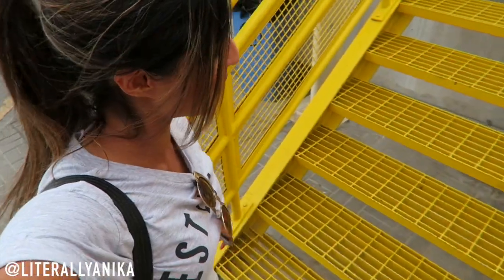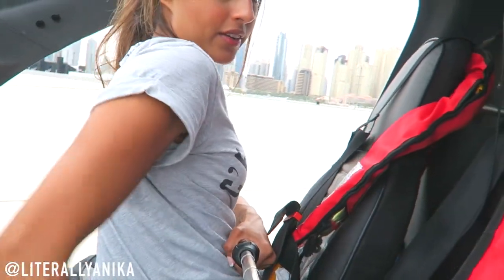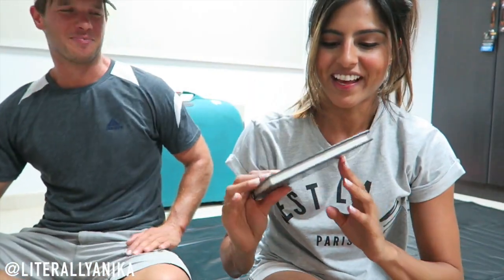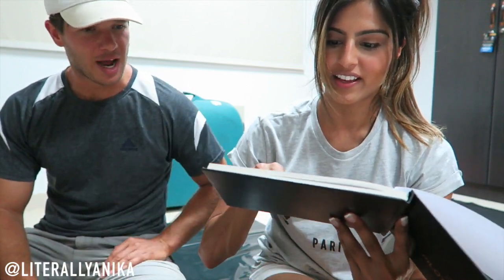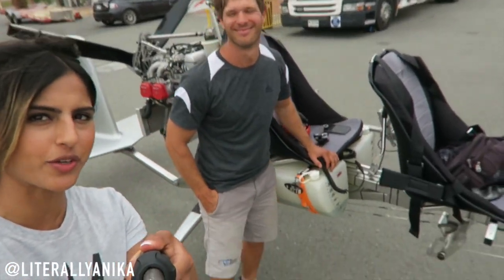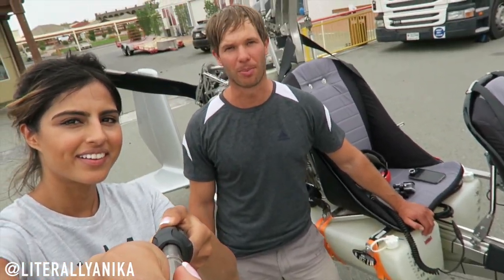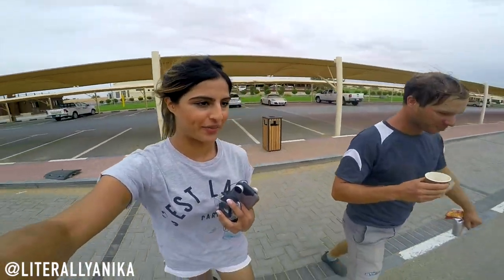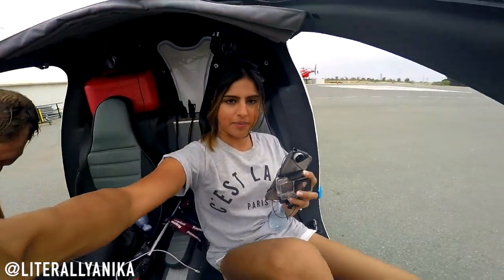DUBAI VLOG 1 - How to fly in a chair in Dubai - GoPro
So I have decide to start uploading Vlogs! For those of you that have been following me for a while now, you know my youtube channel is pretty much all over the place but thats my character. all over the place and indecisive ...this is the LITERALLY Anika channel after all so just try go with the flow..cool? ha -

Before we start apologies for how tired i look haha. Hadn't been out in ages and went out at the weekend. It obviously took its toll haha.
 Anyway this experience was seriously one of the best experiences I have ever had. If you have time to watch the whole thing definitely do but wait until the  second half because thats where it gets cray cray.

Big thanks to SkyDive Dubai and Gary for putting up with me all day!!

MUSIC CREDITS TO:
Syn Cole - Feel Good (Radio Edit) [NCS]
Jim Yosef - Eclipse (NCS)
K.Safo & Alex Skrindo - Future Vibes (Uplink Remix)